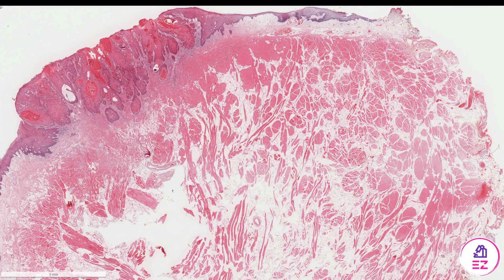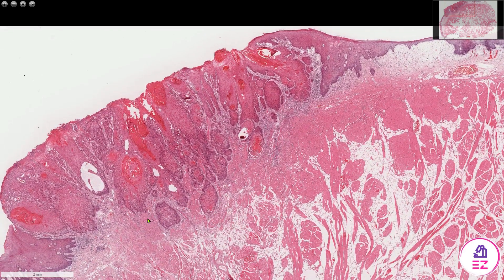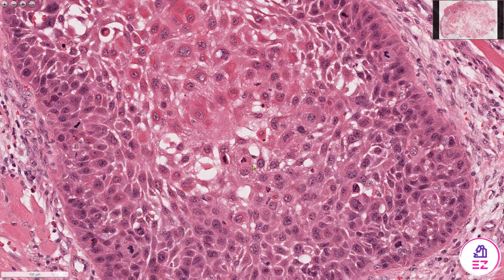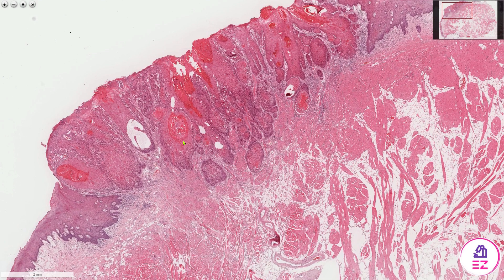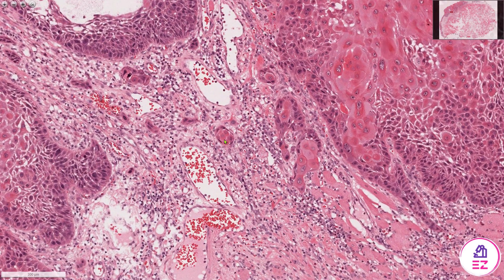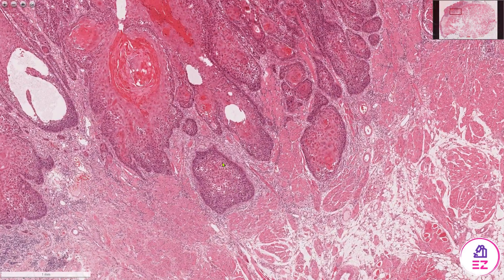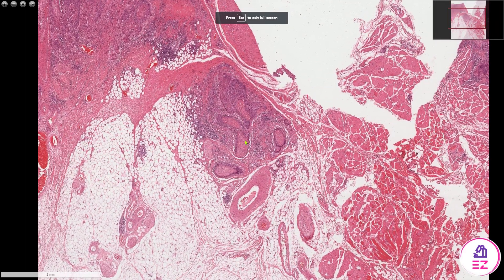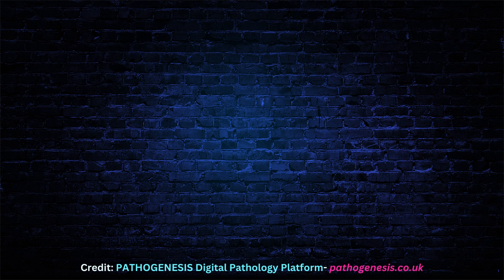Squamous Cell Carcinoma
Histological example and description of Squamous cell carcinoma involving the oral cavity  @PathMadeEZ